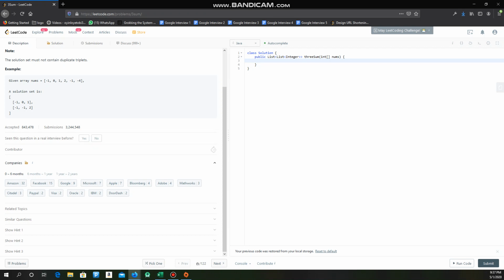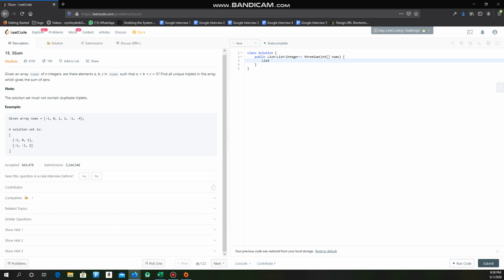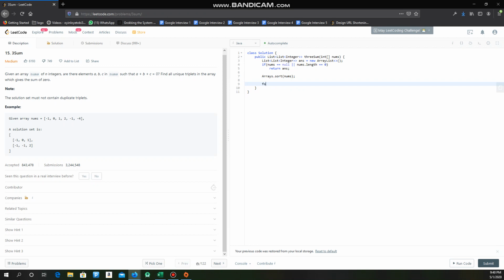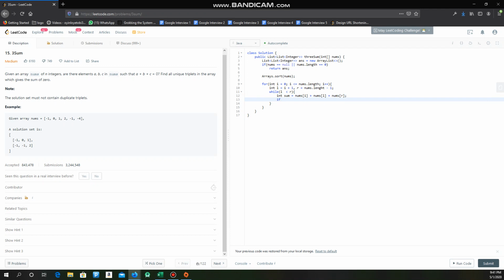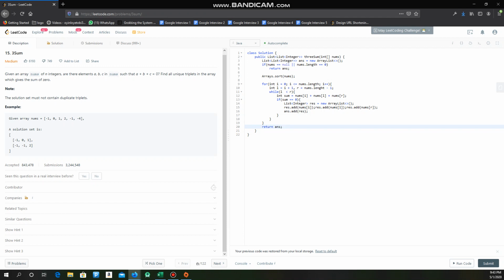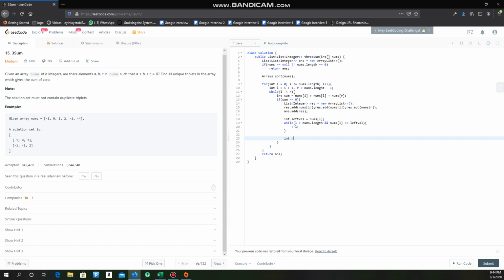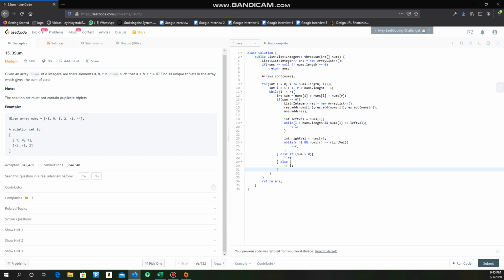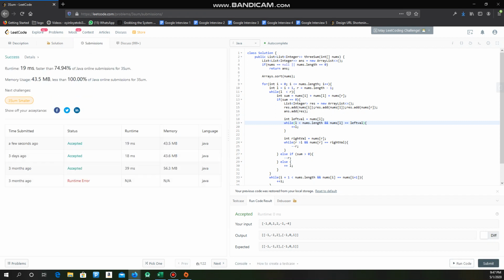15 3Sum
15  3Sum leetcode problem.

Given an array nums of n integers, are there elements a, b, c in nums such that a + b + c = 0? Find all unique triplets in the array which gives the sum of zero.